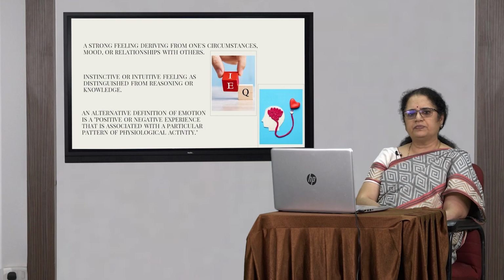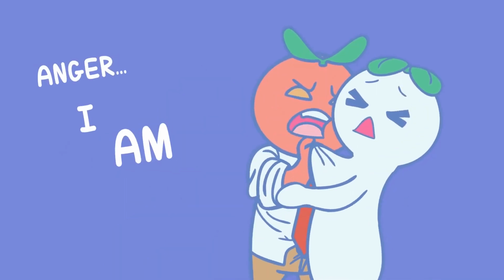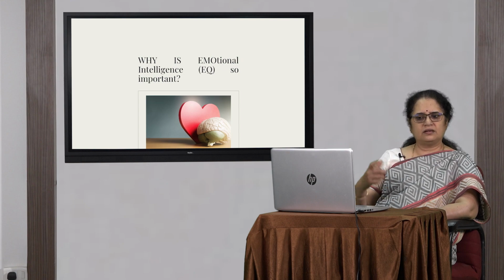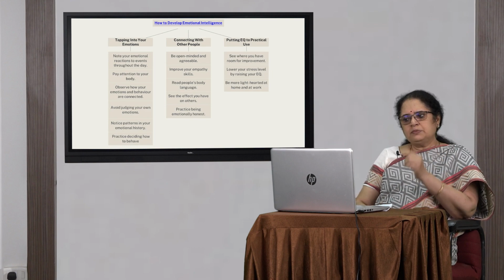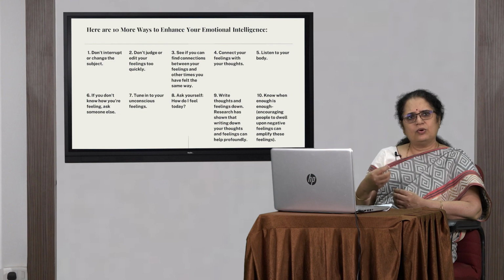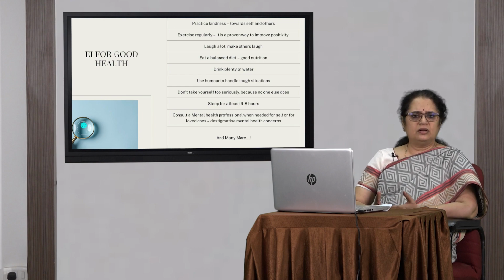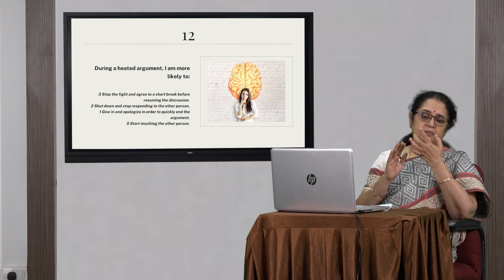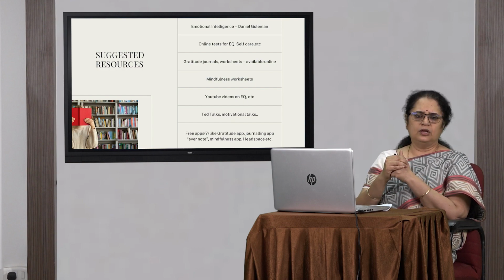Module - III Developing Emotional Quotient by - Ms.C.Shanthi Rao